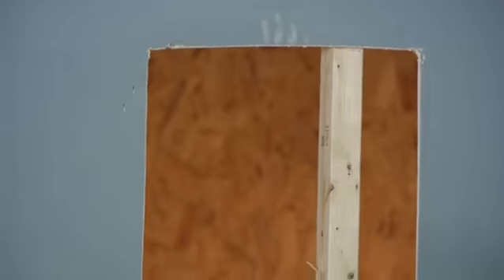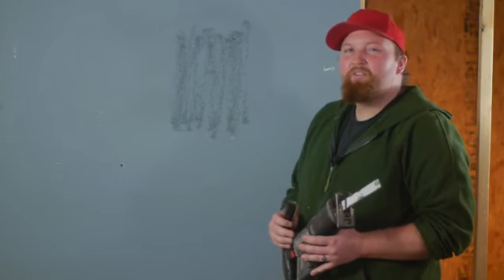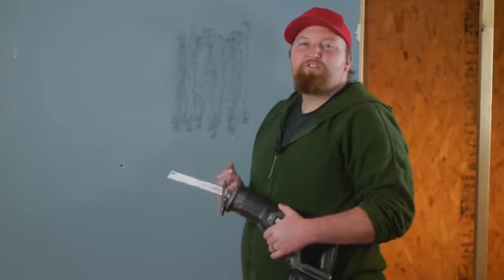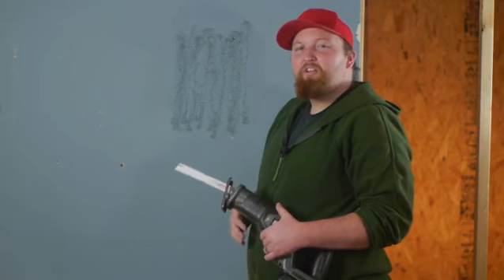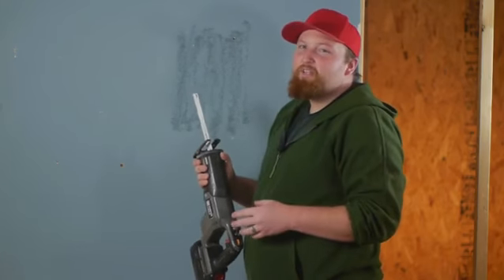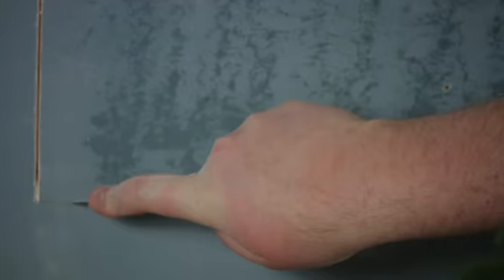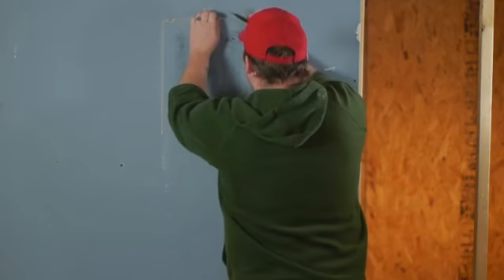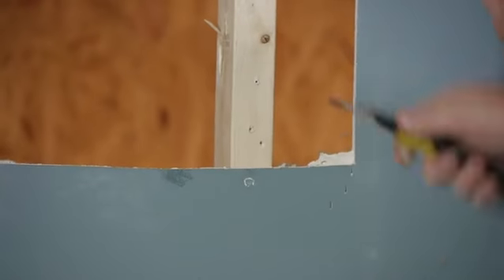How to Cut Open a Wall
How to Cut Open a Wall. Part of the series: Walls & Home Repairs. Cutting open a wall is something that you might have to do if you were working on wiring or plumbing. Learn how to cut open a wall with help from a foreman for Lighty Contractors in this free video clip.